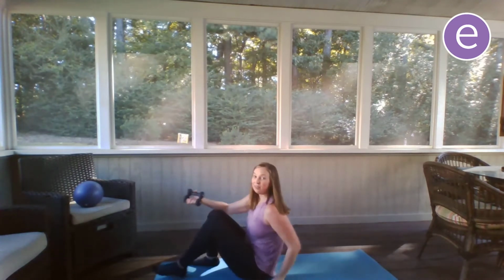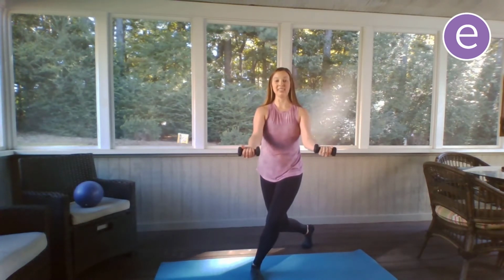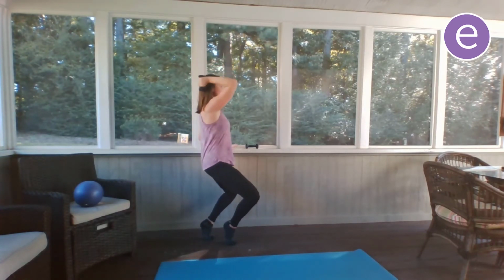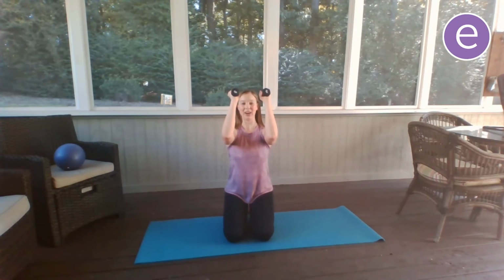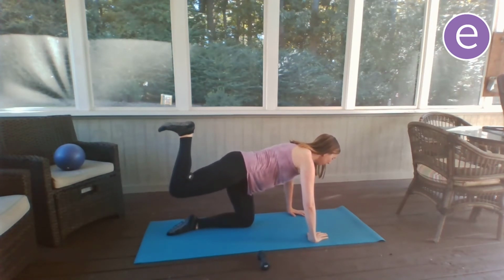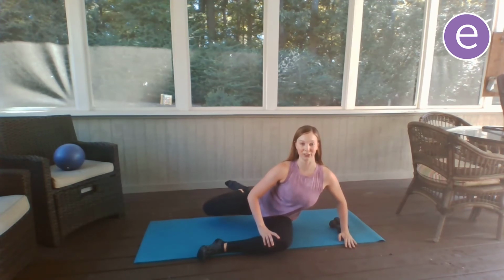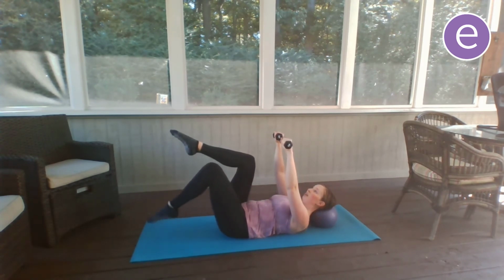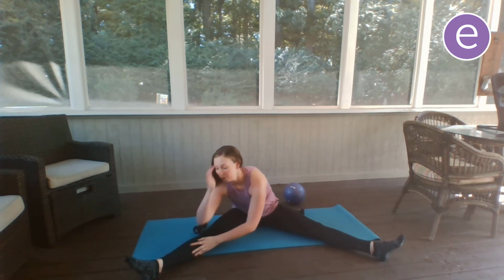Rapid Resistance 11